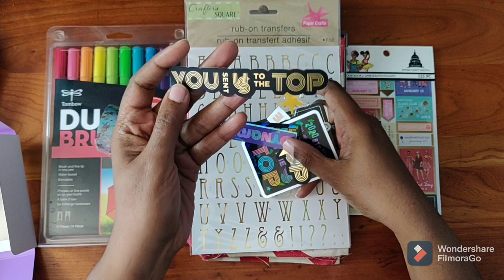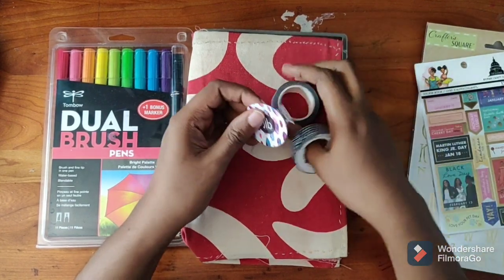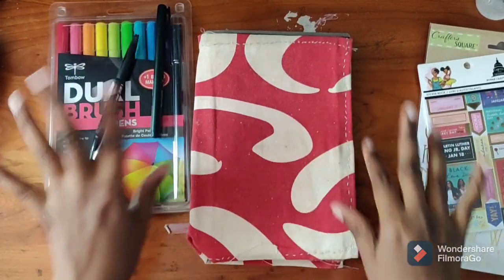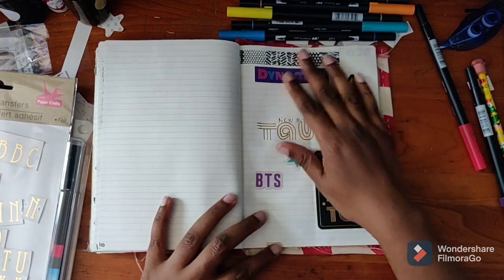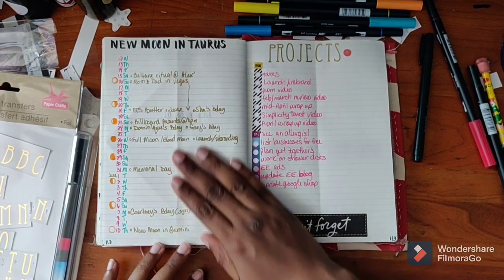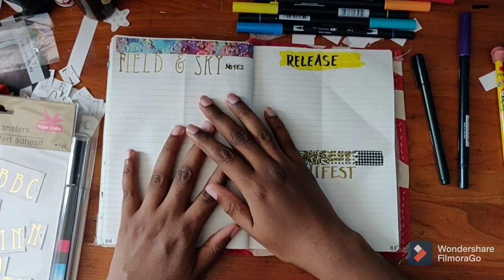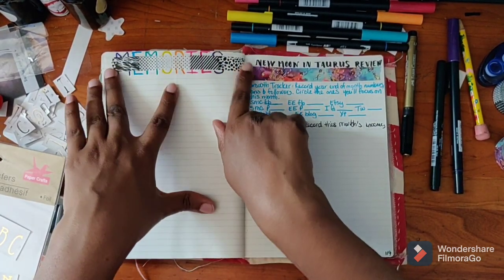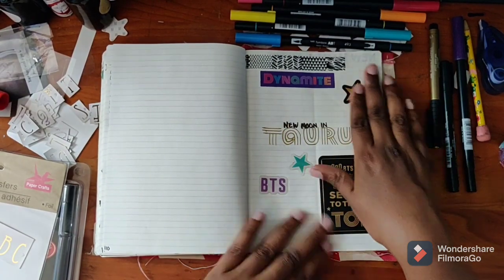June Lunar PWM - Dark Moon in Taurus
New Lunar cycle plan with me video. I did not intend to have a rainbow look but it turned out that way.

Storygraph: search Lashette
Amazon wishlist